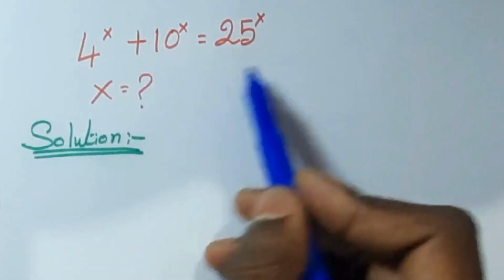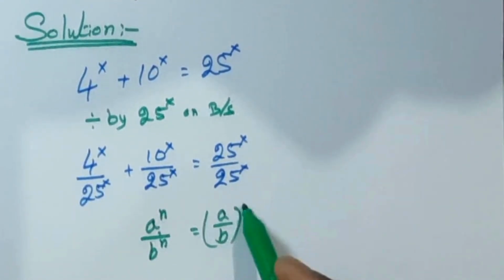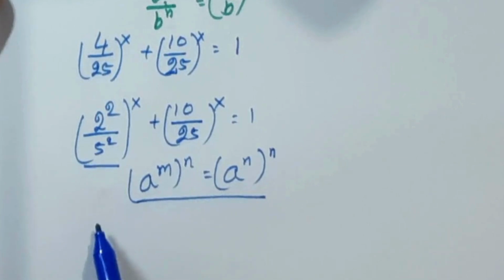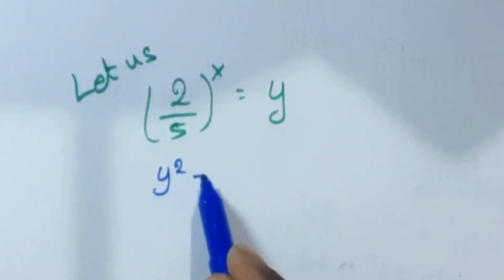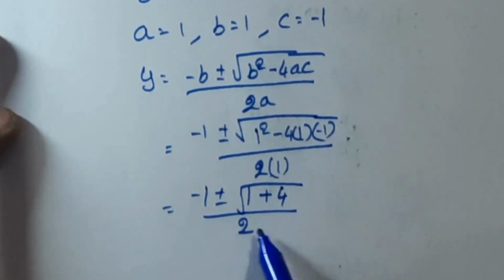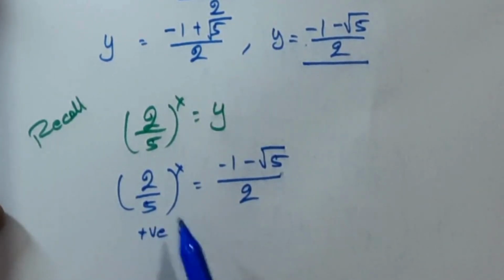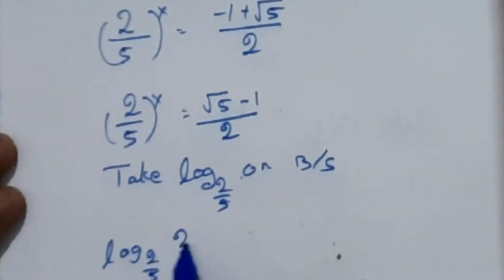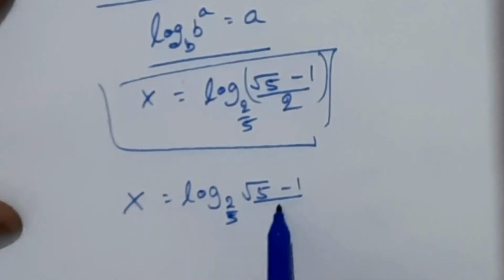USA Math Olympiad | A Fun Algebra Challenge! | Algebra Mastery: USA Math Olympiad Challenge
we tackle an exciting algebra problem from the USA Math Olympiad (USAMO). Watch as we break down the problem step by step, providing a clear and easy-to-follow solution. Whether you're preparing for math competitions, interested in algebra techniques, or just love solving math puzzles, this video will help you improve your problem-solving skills.

Join us as we explore how to approach complex algebra problems commonly seen in Math Olympiad contests. This video is perfect for students, math enthusiasts, and anyone looking to sharpen their math skills. Learn useful tips and tricks for algebraic equations, inequalities, and other advanced math topics.

math olympiad
olympiad math
math
maths
algebra
algebra problem
equation
exponential equation
a nice exponential equation
radical equation
a nice radical equation
math tricks
imo